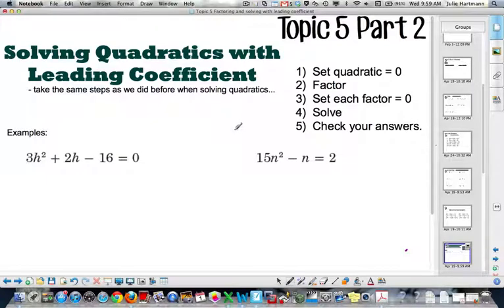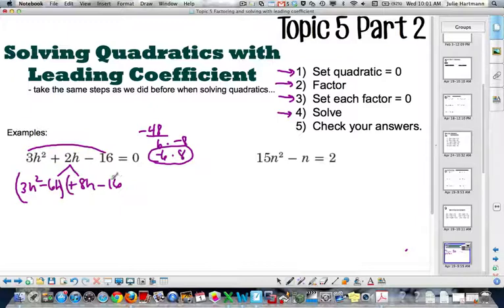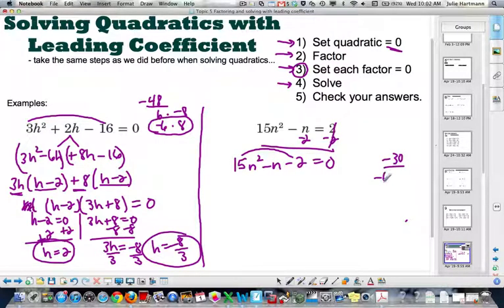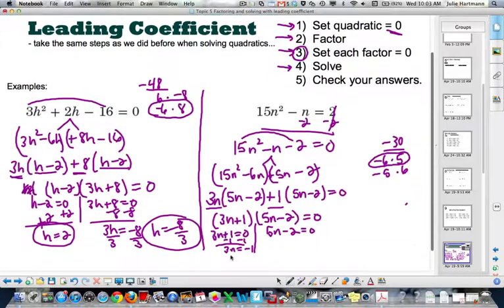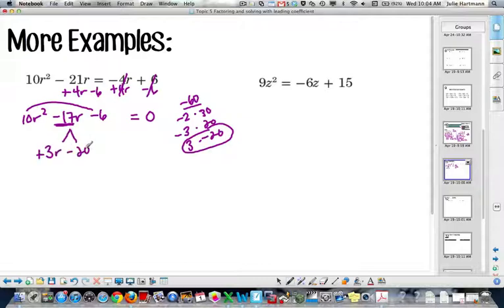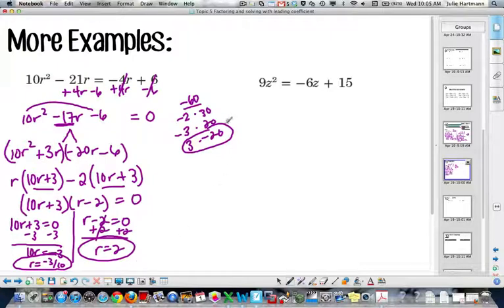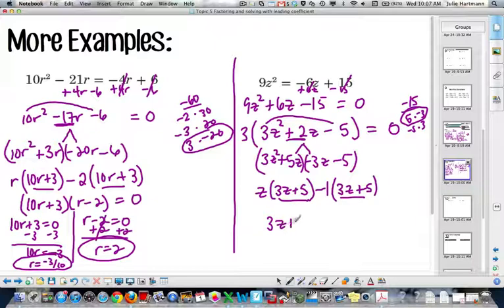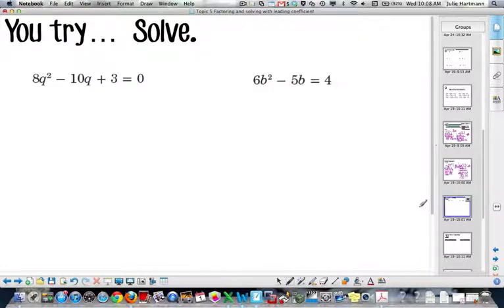Topic 5 Part 2 solving ax2+bx+c=0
Algebra 1
Chapter 8